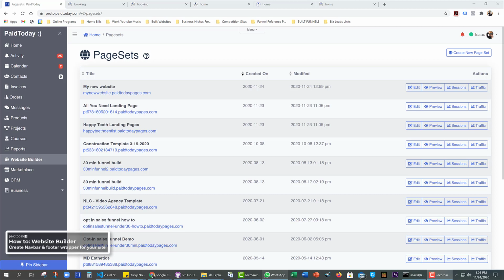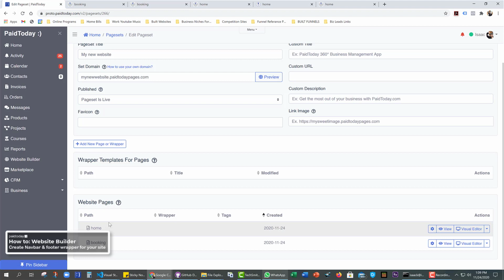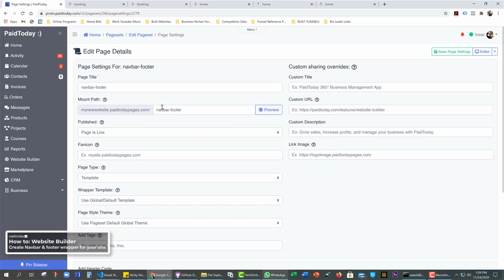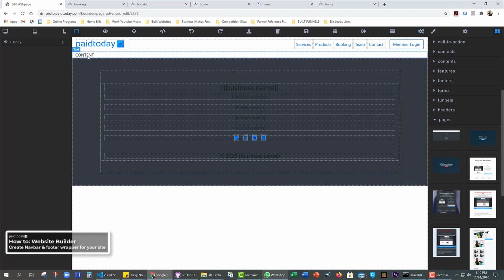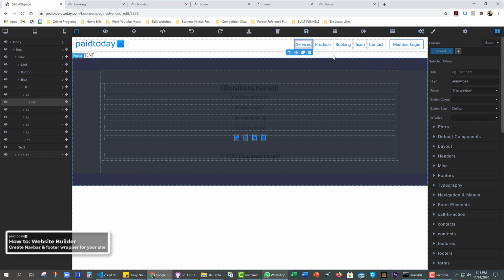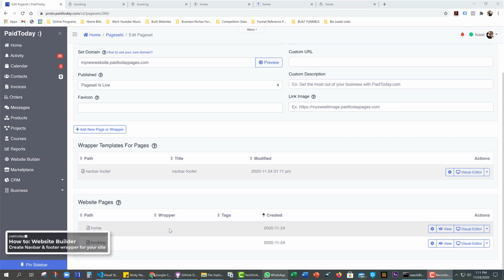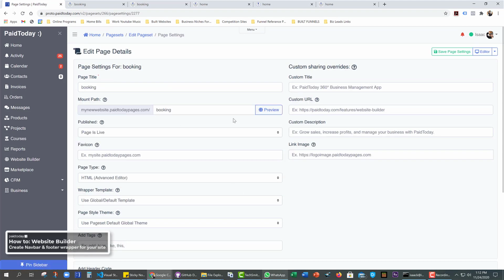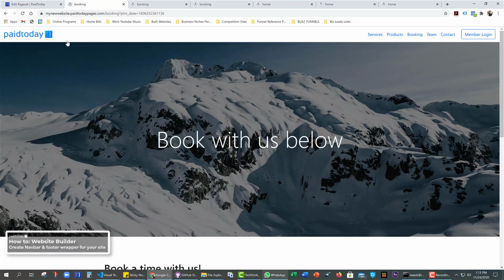How to: Create Navigation Bar & Footer Wrapper Template - PaidToday 2021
Create a navbar and footer that can be used on all or specific website pages.
Simply create the wrapper template and then set it as a default wrapper or apply it to specific pages.

360° All-in-one business management platform